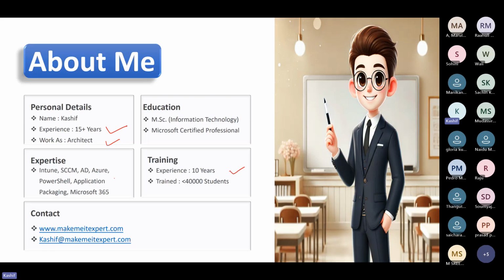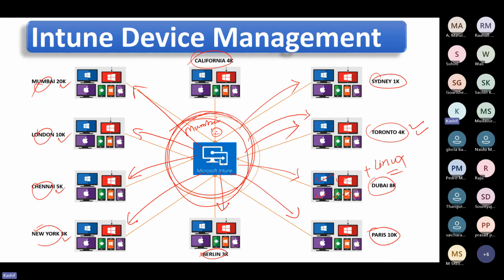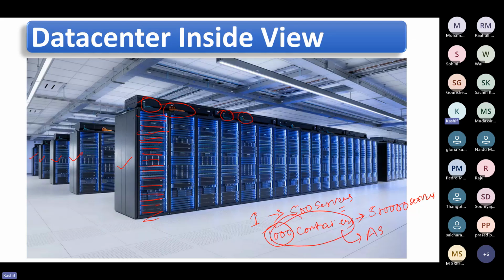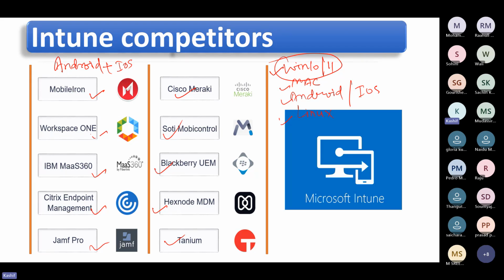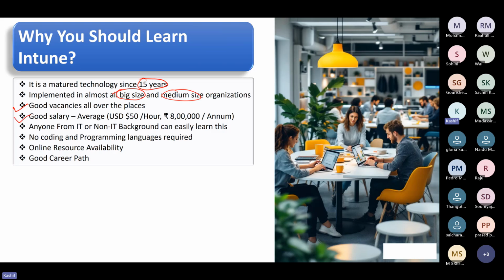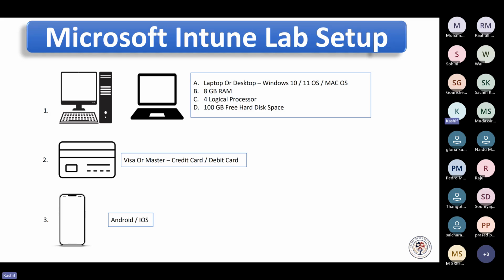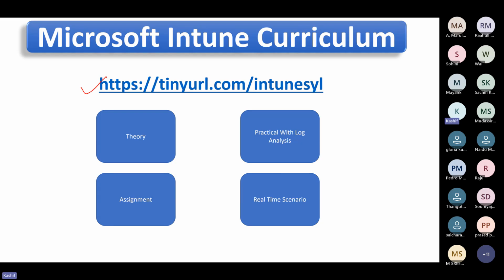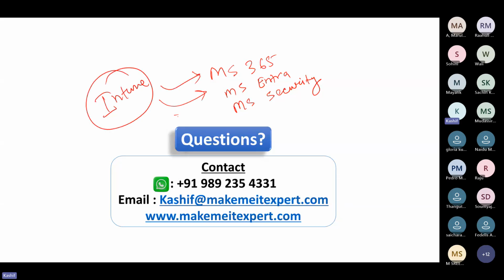Microsoft Intune Online Training For Any IT Or Non IT Professional | Learn Intune By Expert